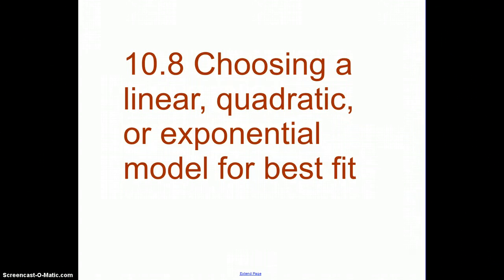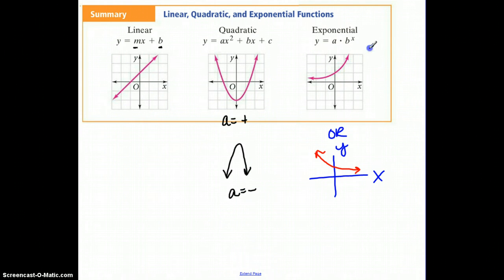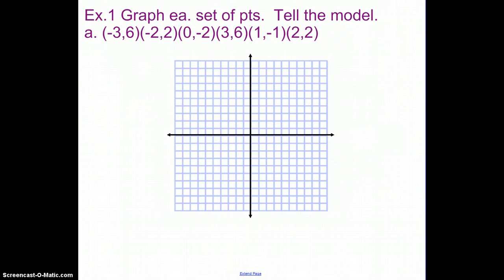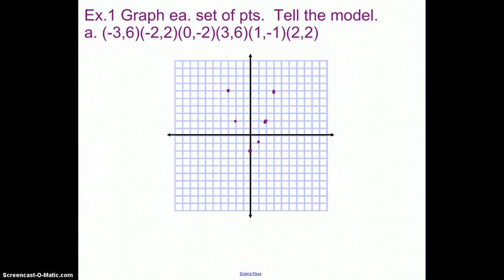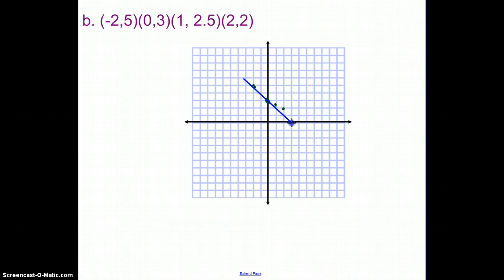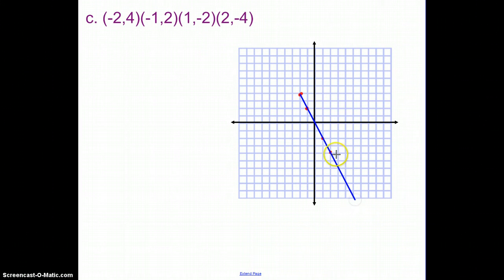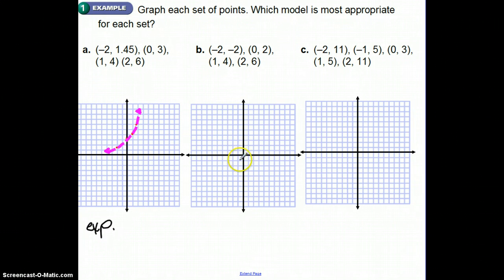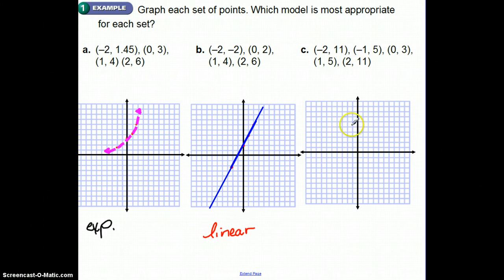Hesslau Middle School at Parkside ALG!B 10.8 Choose Model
Maureen Hesslau Middle School at Parkside Algebra 1 B Section 10.8 Choosing linear, quadratic, or exponential model for best fit